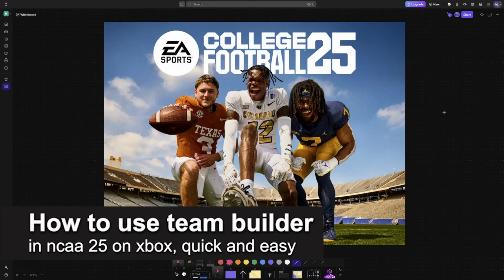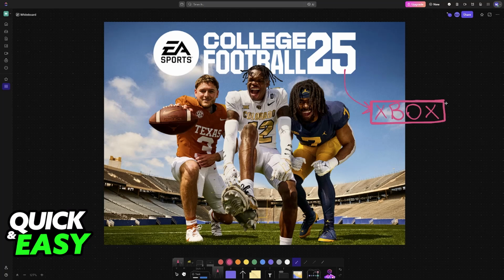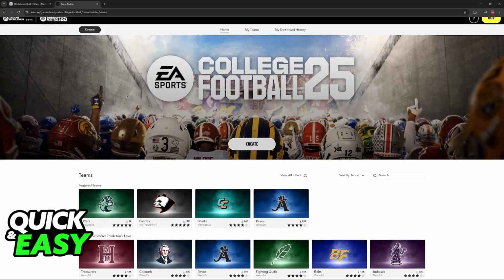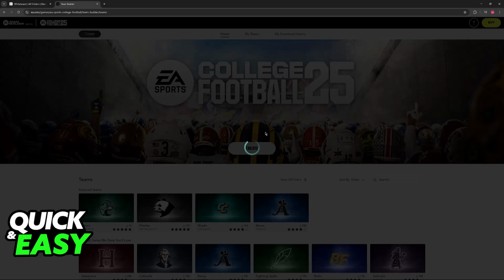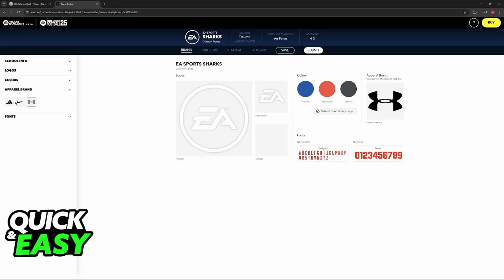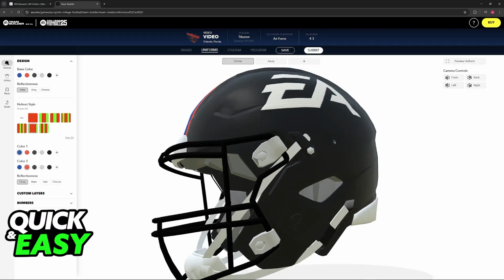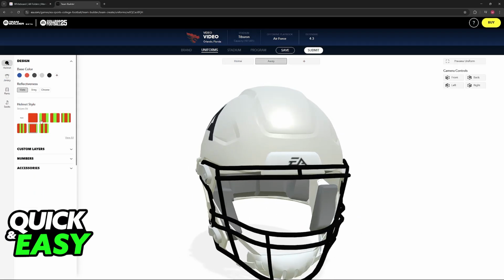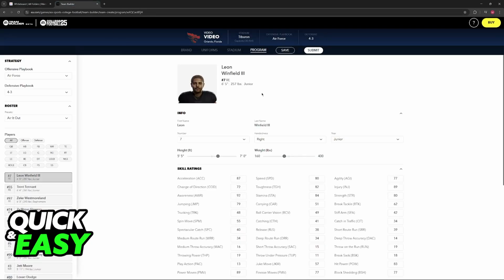How To Use Team Builder in NCAA 25 on XBOX (2025) - Step by Step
I will solve your doubts about how to use team builder in ncaa 25 on xbox, and whether or not it is possible to do this.

I hope I have helped you with the video!